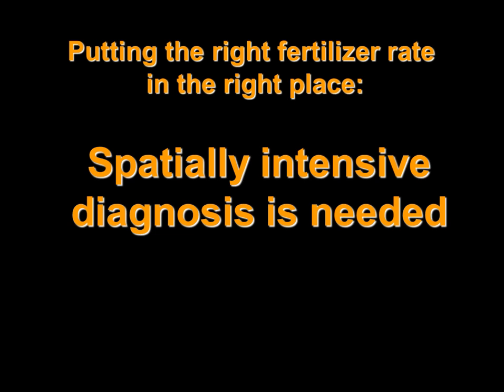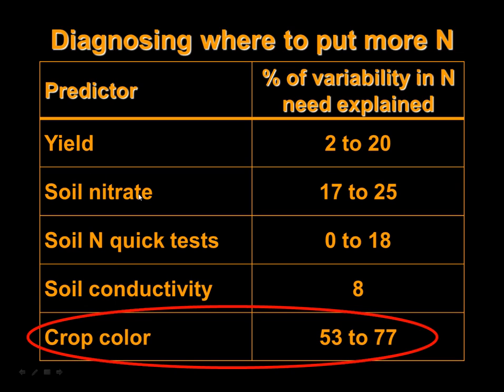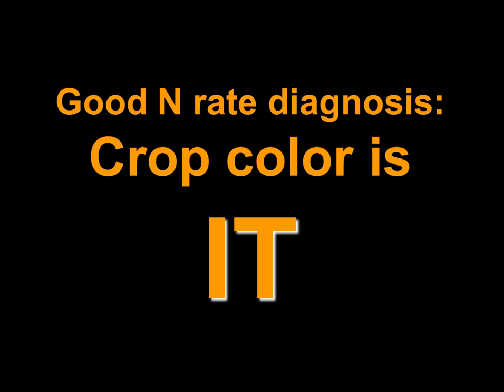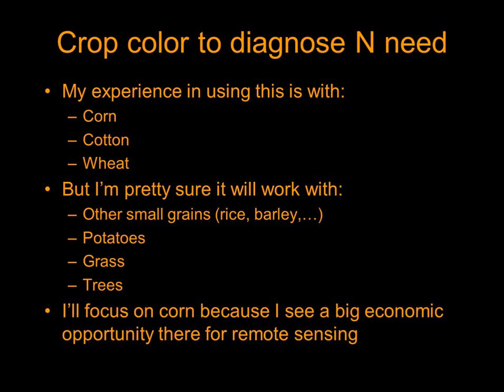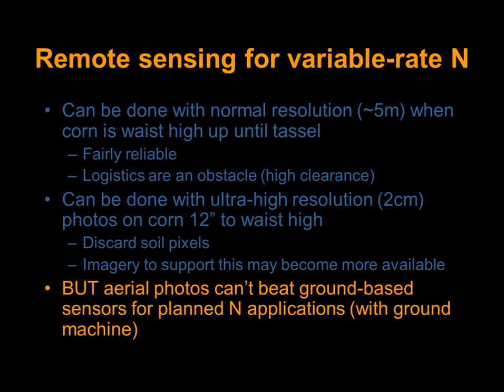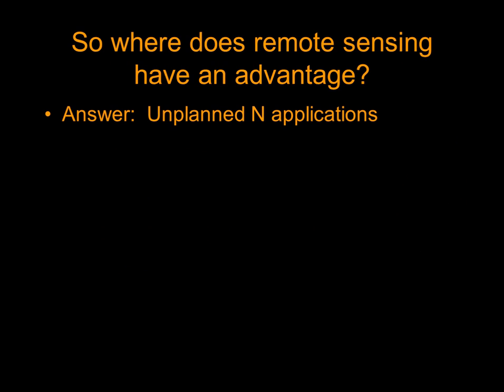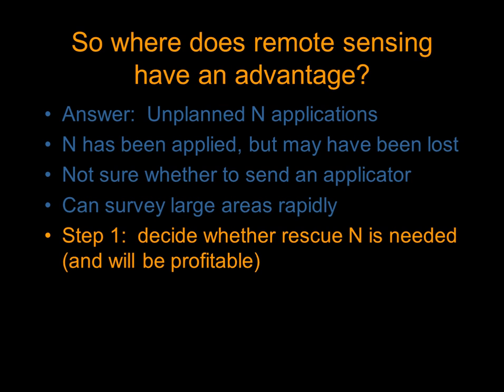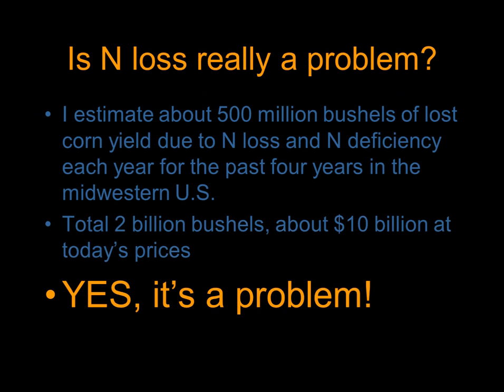2011 12 12 11 02 Webinar Series Applications of Remote Sensing for Crop Management 3